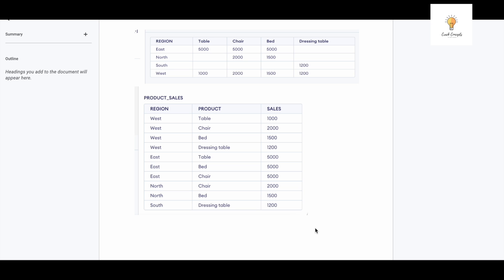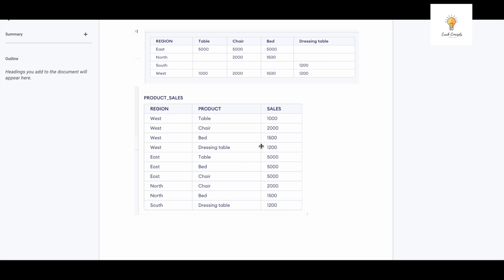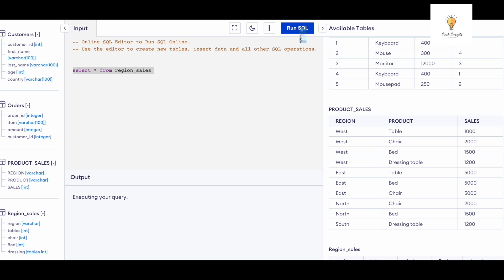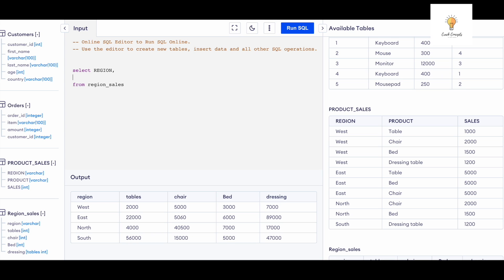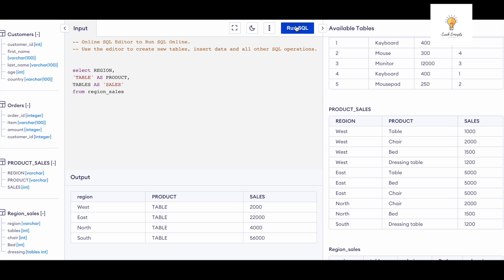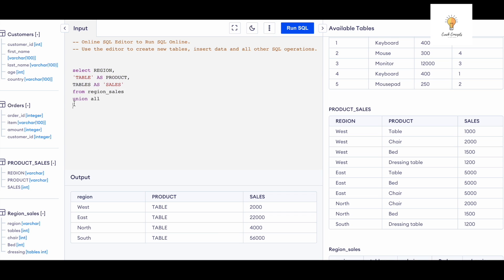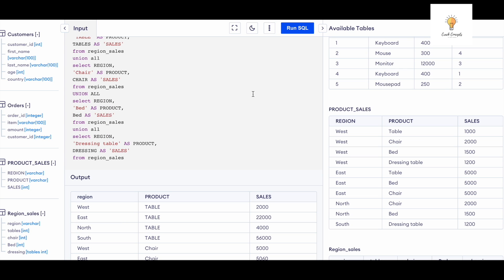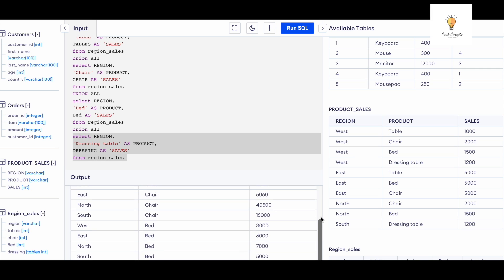How to convert COLUMNS TO ROWS in SQL without using Pivot table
Hi, In this video we've discussed How to convert COLUMNS into ROWS in SQL without using Pivot table, it is an important SQL Interview question, make sure you master it.
SQL Convert Rows to Columns and Columns to Rows without using pivot table.
SQL Query - Convert data from Rows to Columns